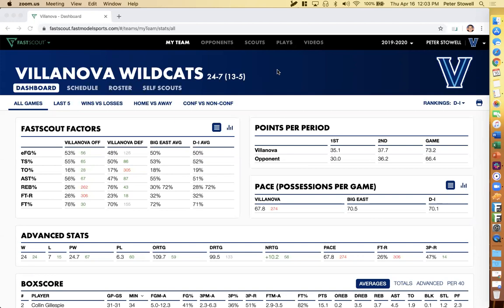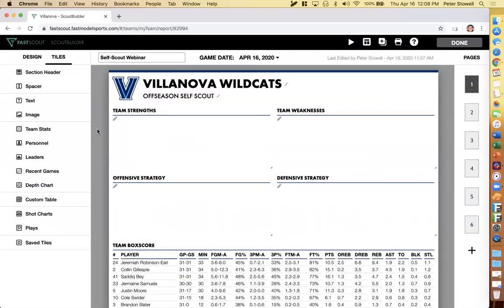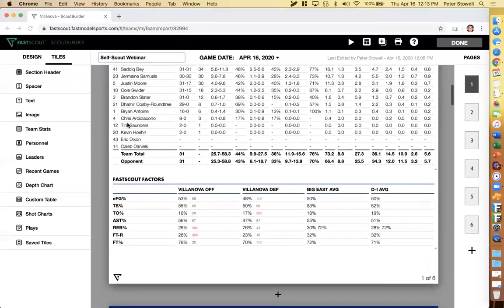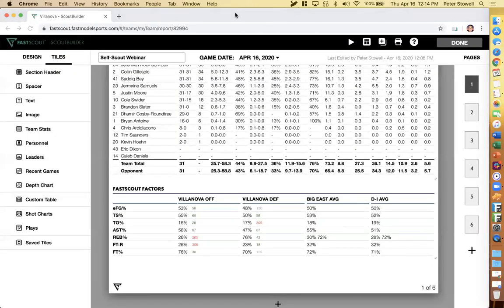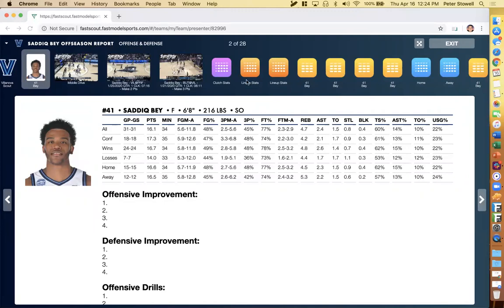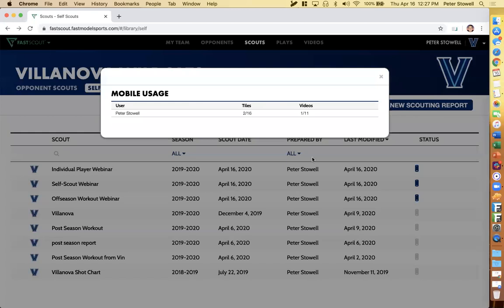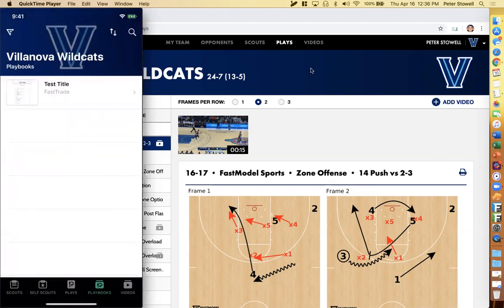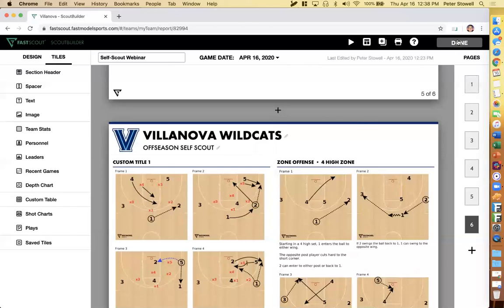Increasing Productivity in the Offseason with FastScout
Join FastScout Product Manager Peter Stowell as he shows some use cases of how FastScout can be used to increase productivity in the offseason for coaching staff. The use cases he highlights are Team Scouting, Individual Season Recaps, and Individual or Team Workout Plans.